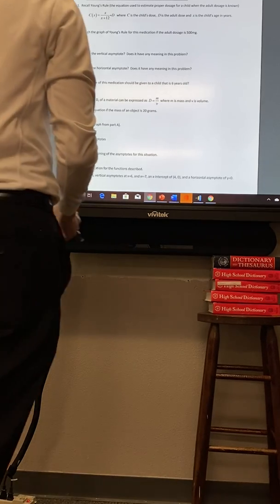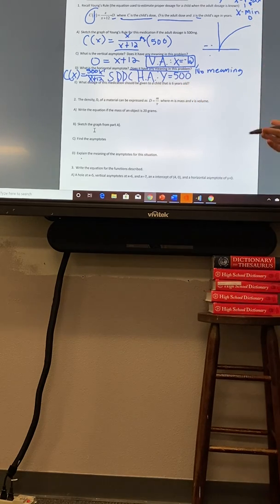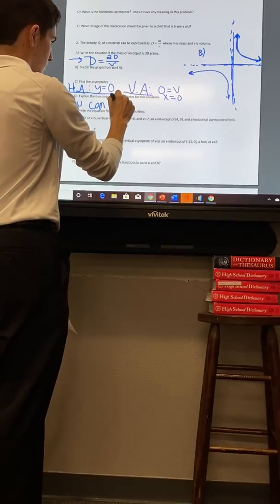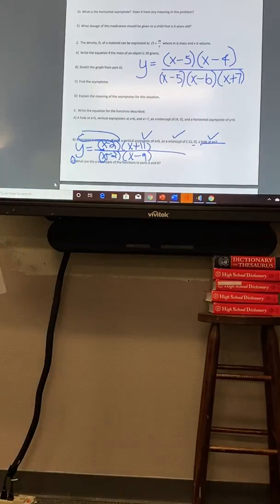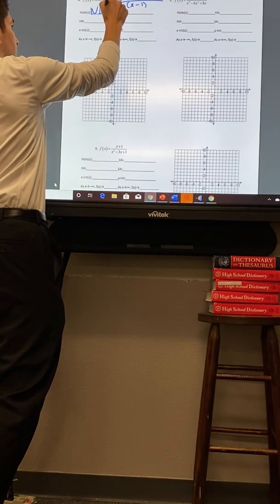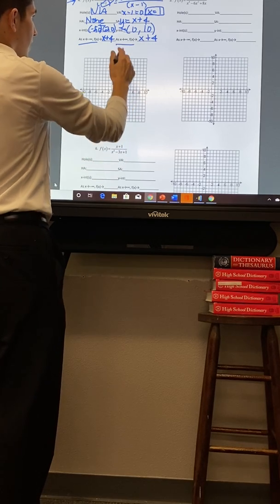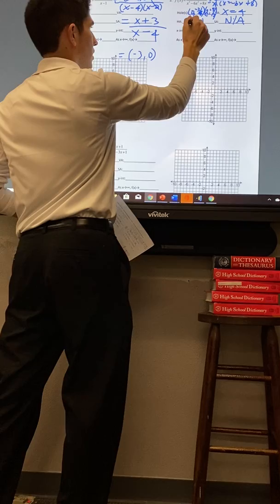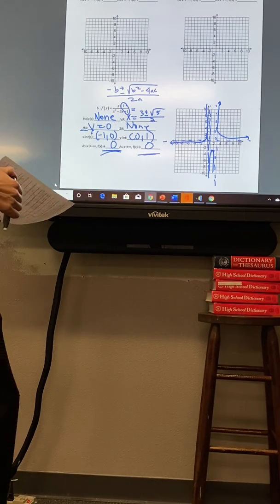Quiz review 2.6/2.7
2.6/2.7 Quiz Review